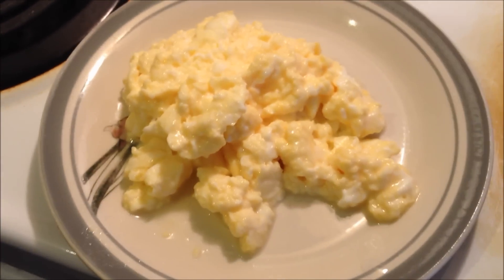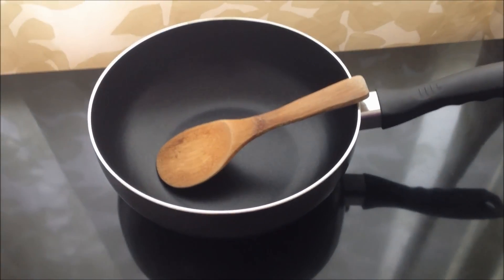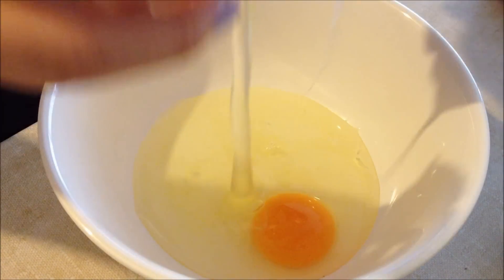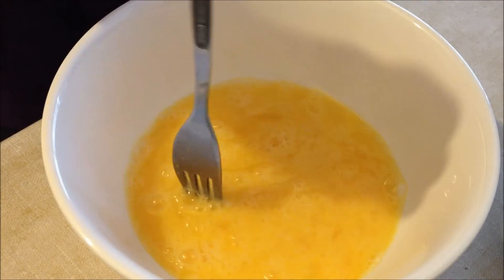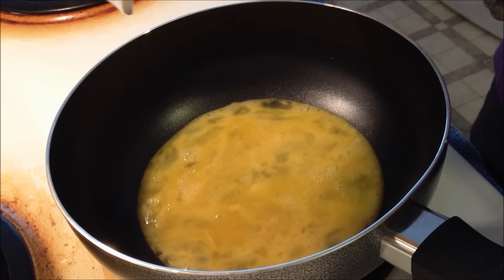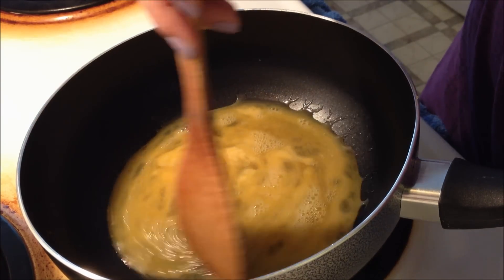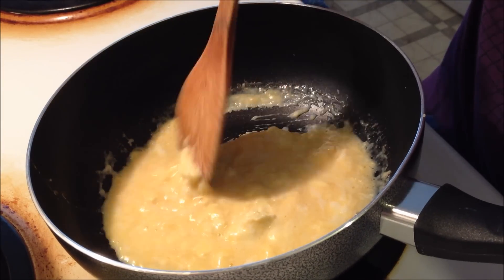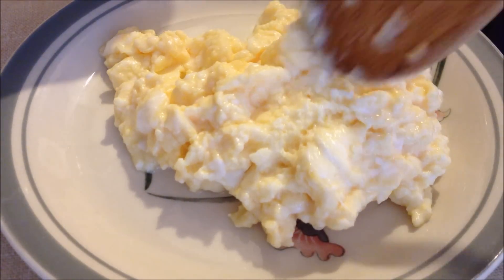How To: Perfect Cheesy Scrambled Eggs